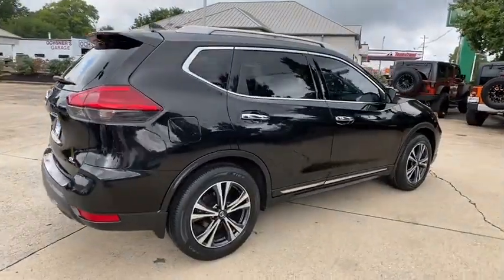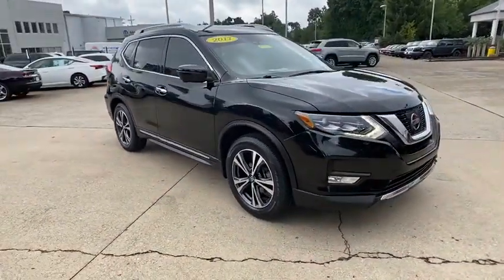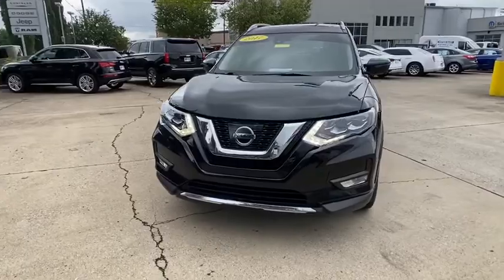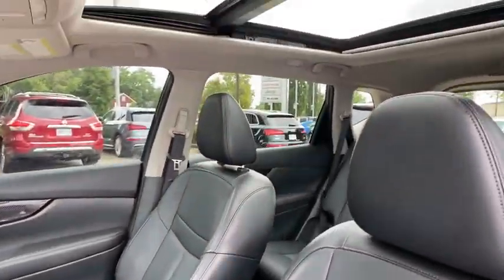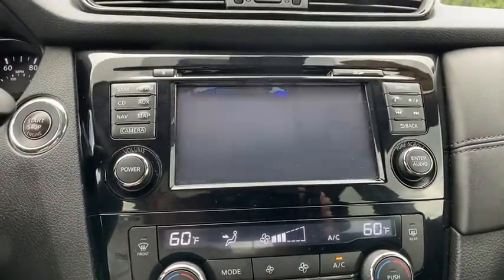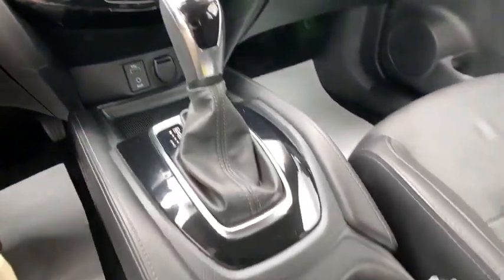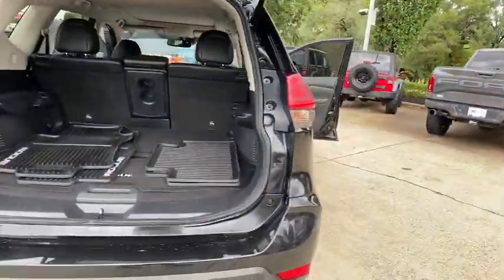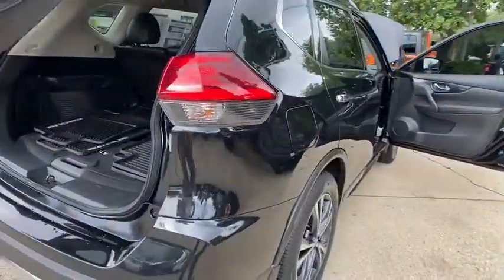2017 Nissan Rogue at Oxmoor CDJR | Louisville & Lexington, KY CU4608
Magnetic Black Used 2017 Nissan Rogue available at Oxmoor CDJR in Louisville, Kentucky. Servicing the Lexington, Elizabethtown, KY New Albany, IN Jeffersonville, IN area.

Oxmoor CDJR
4520 Shelbyville Rd

SL PREMIUM PKG, PANORAMIC MOONROOF, FACTORY WARRANTY REMAINING, HANDS FREE BLUETOOTH, LOCALLY OWNED, NAVIGATION,  WELL MAINTAINED, GREAT SERVICE HISTORY, HEATED LEATHER SEATS, HEATED STEERING WHEEL,  18 Alloy Wheels, LED Headlights, Navigation System, Power Panoramic Moonroof, SL Premium Package. Nissan Rogue 2.5L I4 DOHC 16V Clean CARFAX. Serving Louisville Kentucky from our 4520 Shelbyville Road location as well as all surrounding areas including Lexington, Shelbyville, Elizabethtown, Clarksville Indiana and Jeffersonville Indiana.